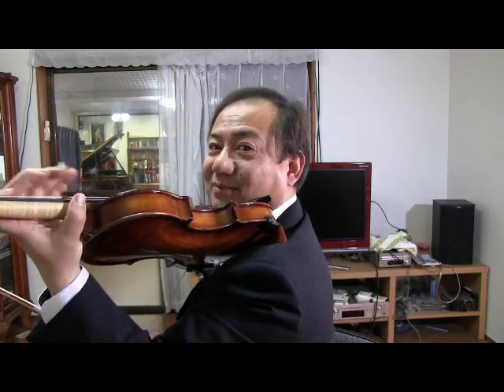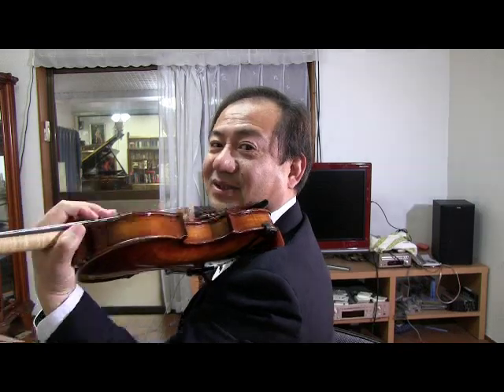Violin HOW TO CHANGE POSITION by Daniel Olsen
AudioVideoDanielViolins: Everything about Violin. A much easier way to play violin